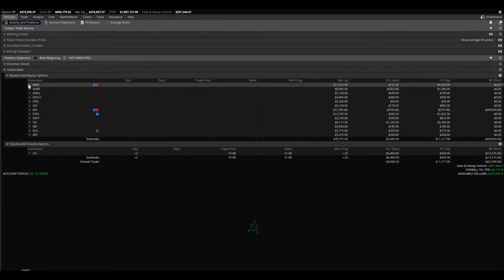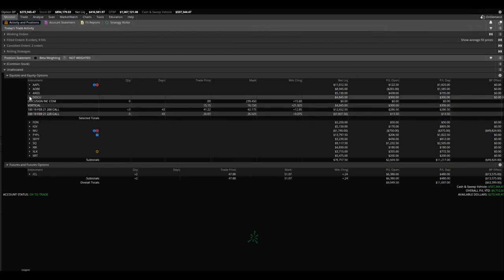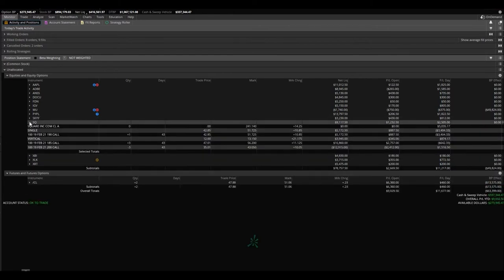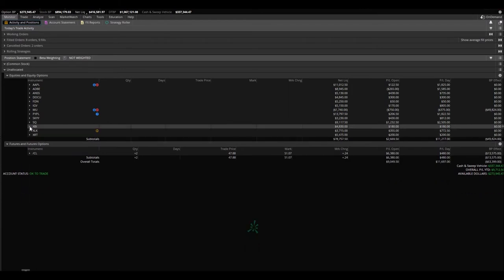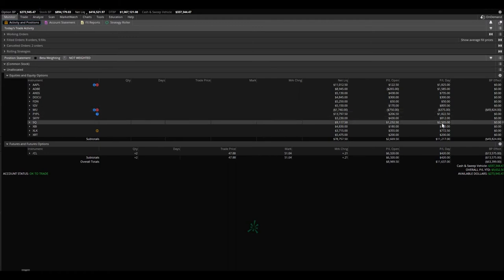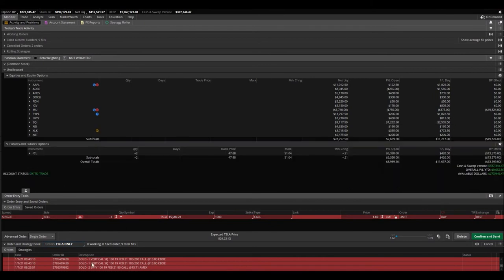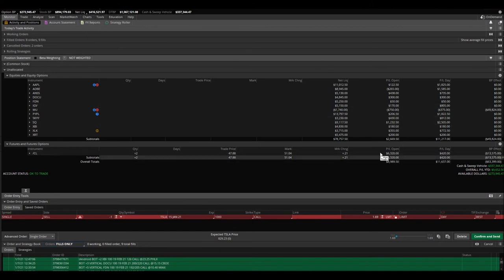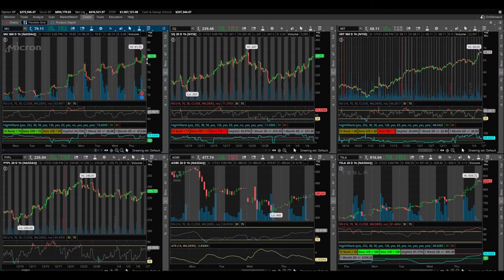Made $11,000 In ONE DAY! AAPL ADBE ANSS DOCU FDN IGV MU PYPL SKYY SQ XBI XLK XRT BIDU NFLX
New Year, Mo MONEY! What a wild start to 2021! I was down big yesterday, mainly due to the Capitol Riots and such but the markets rallied hard today. This week we traded MU naked call options, NFLX naked call options, BIDU naked call options. We also hold positions on AAPL ADBE ANSS DOCU FDN IGV PYPL SKYY SQ XBI XLK XRT. Let's make 2021 our most profitable year yet!

My trading platform that I use to execute my trades is Tastyworks. They have some of the lowest commission fees for options trading around! If you are thinking about opening up a new Tastyworks trading account, here is a referral